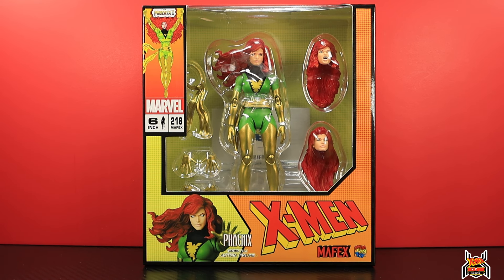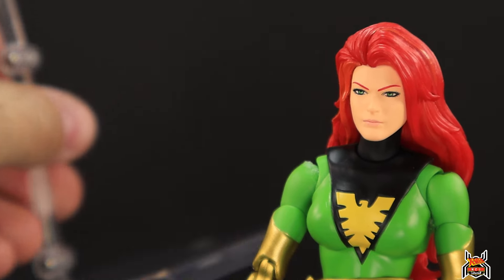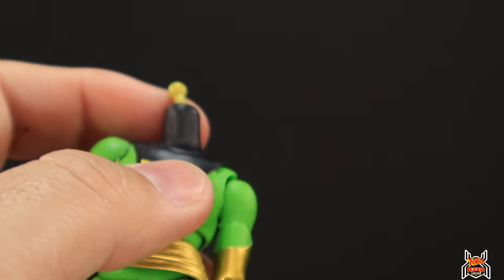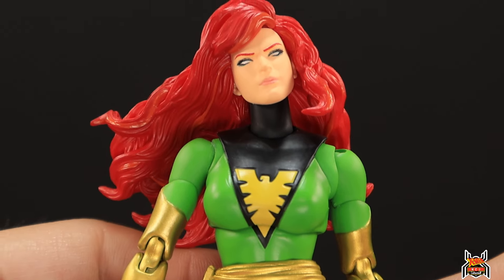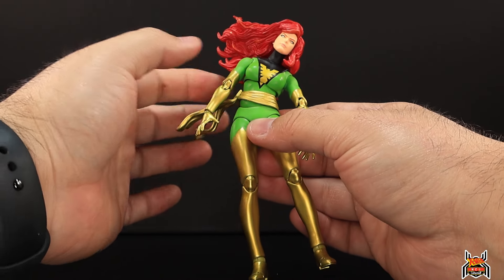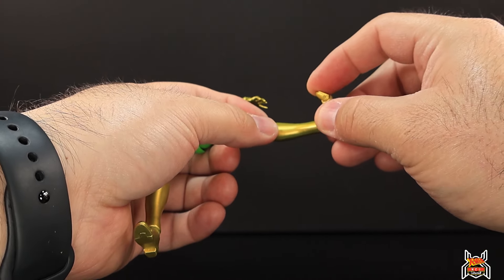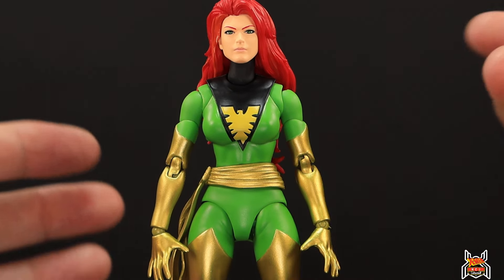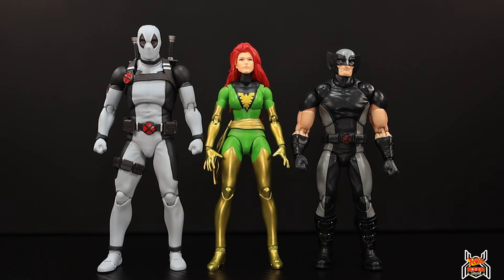Mafex Marvel PHOENIX JEAN GREY No 218 X-Men Comic Medicom Toy Figure Review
Medicom Toy
Mafex Marvel No 218
PHOENIX (Jean Grey Comic Ver.)

Shop @BigBadToyStore for all your action figure collecting needs!